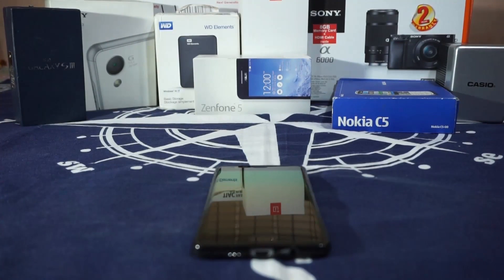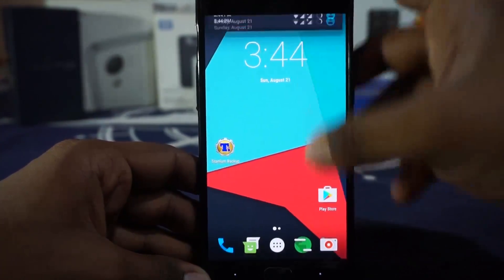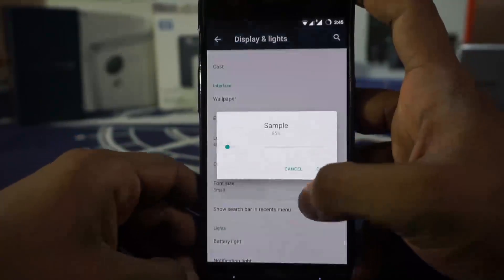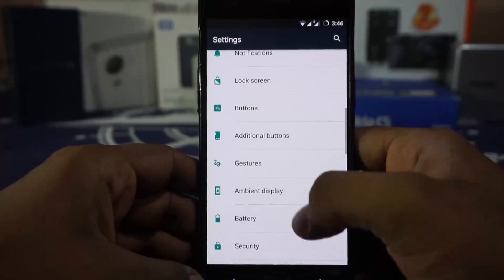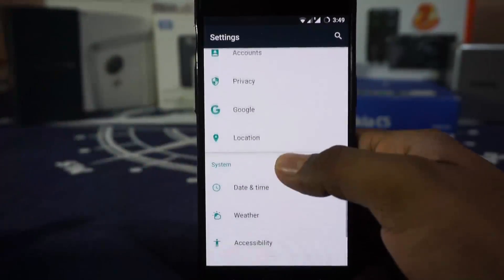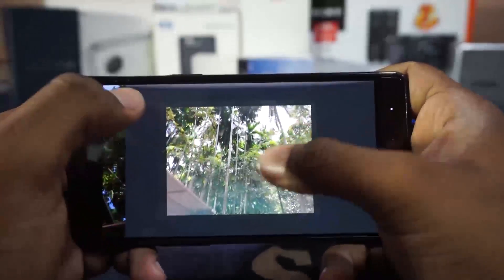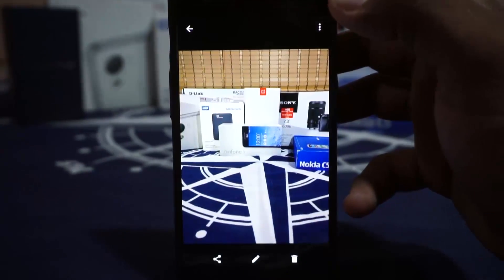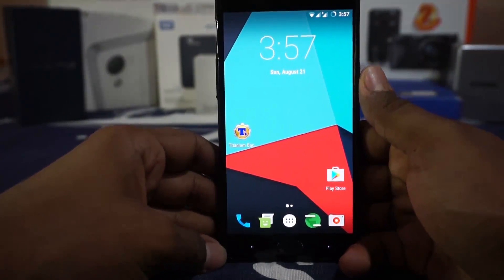Unofficial CyanogenMod 13.0 by SultanXDA For the OnePlus three (Rain)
SultanXDA is on the OnePlus 3 now, and he's Gonna make some things Right! for those plagued by the subpar Camera Performance on CM ROMs can rest assured! its gonna get better.